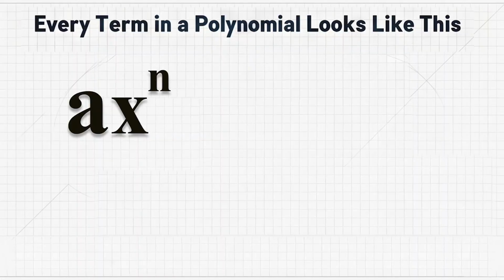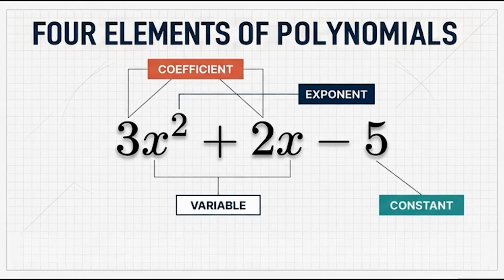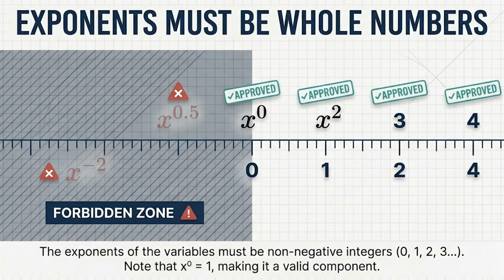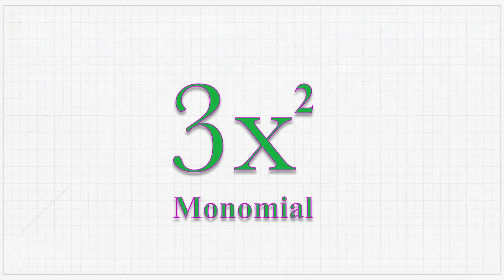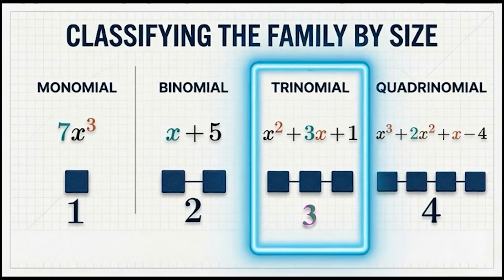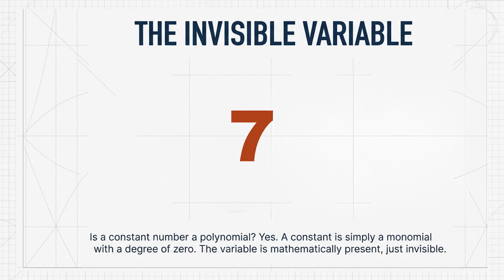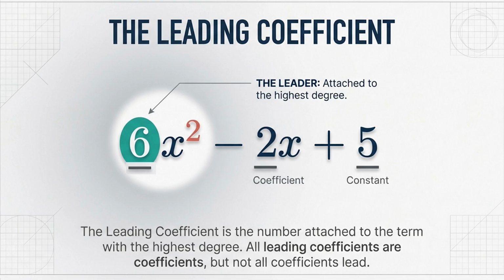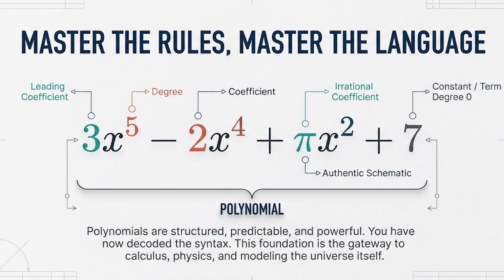Polynomials | Important Must Know Algebra Concept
Polynomials are one of the core languages of algebra—and they show up everywhere from projectile motion in physics to computer graphics, engineering, and calculus. In this lesson, we break polynomials down visually and cinematically, so you don’t just memorize definitions—you actually understand how they work.

In this video, you’ll learn:
What a polynomial is (and what it is NOT)
The difference between monomial, binomial, trinomial, and quadrinomial
What terms and coefficients mean in a polynomial
The rule of exponents in polynomial expressions
Whether a constant alone counts as a polynomial
How to find the degree of a polynomial
The difference between a coefficient and the leading coefficient
Whether irrational numbers (like √2 or π) can be coefficients

Whether you’re a student learning algebra for the first time, reviewing for an exam, or a teacher looking for a clear visual explanation—this lesson builds a strong foundation that connects math to meaning.